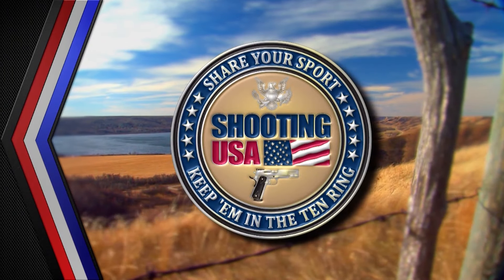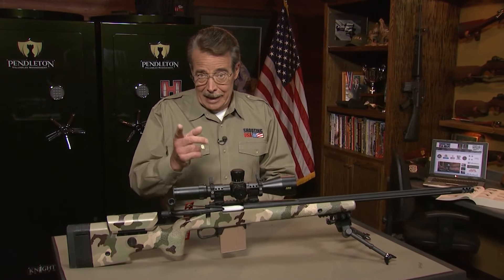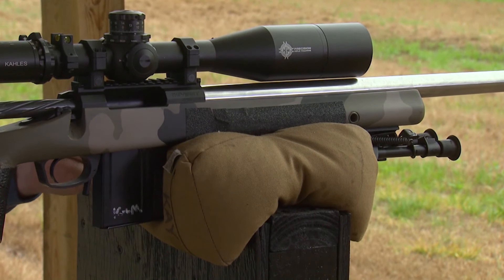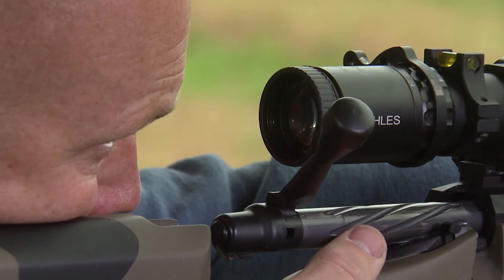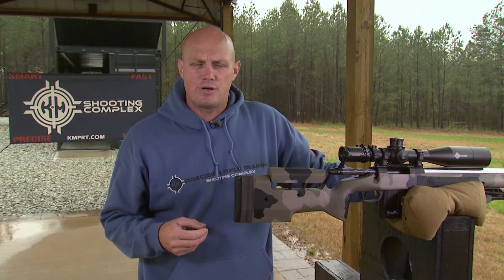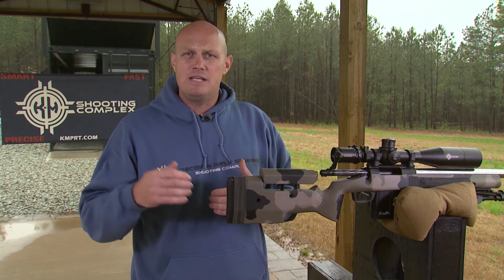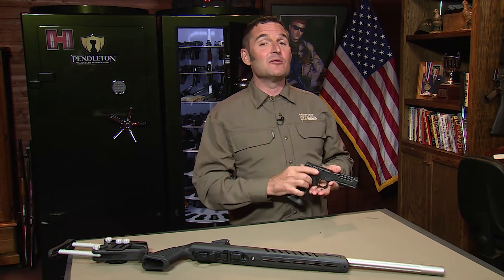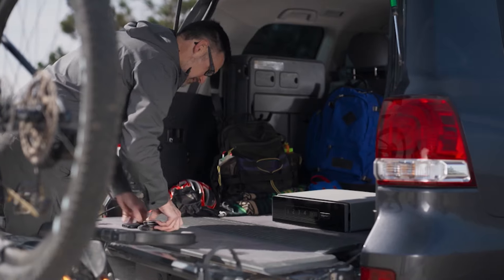Shooting USA: Pro Tip Shannon Kay: Standing Barricade Position